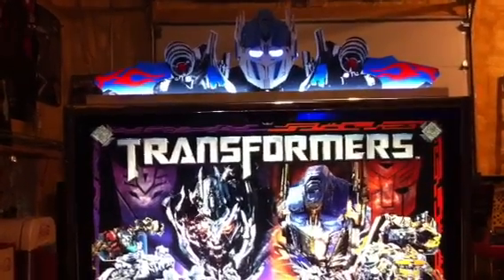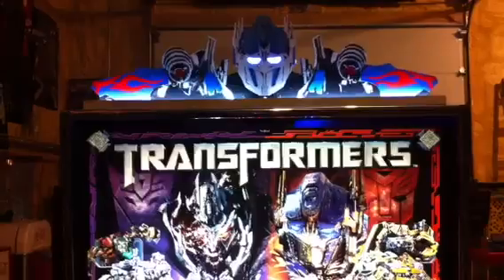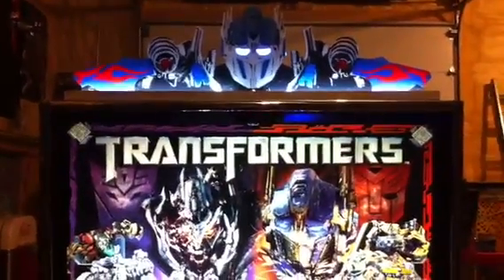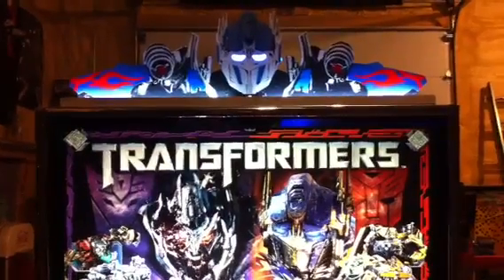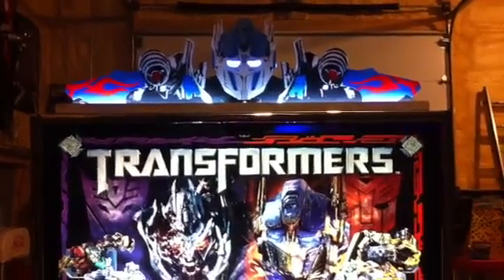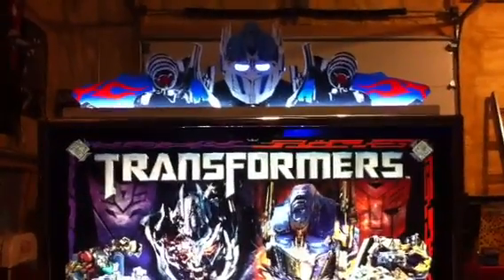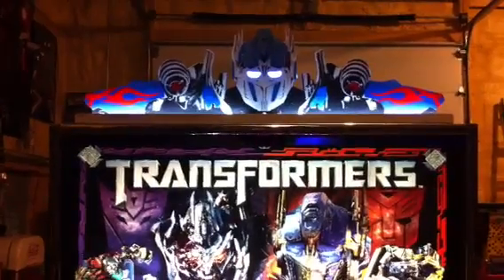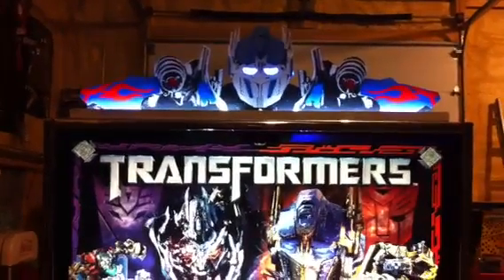Transformers Stern Pinball topper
Matt McKee topper $149.99